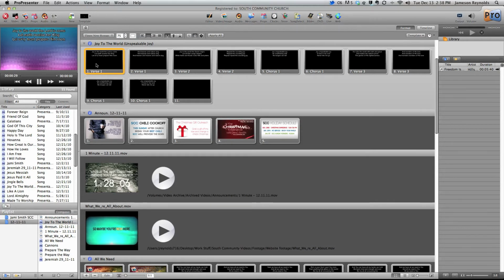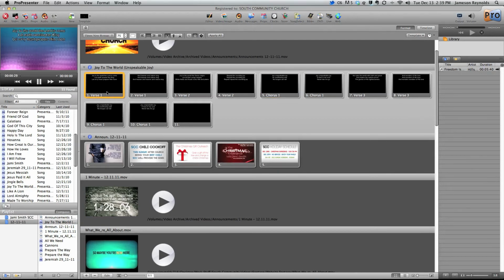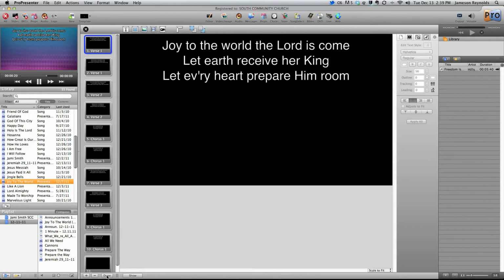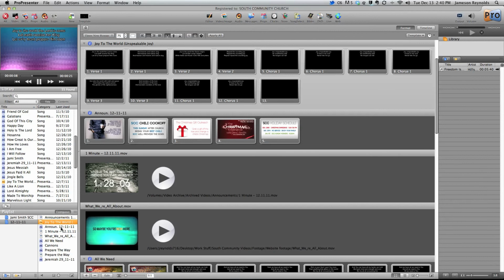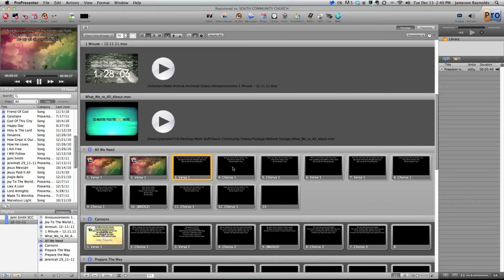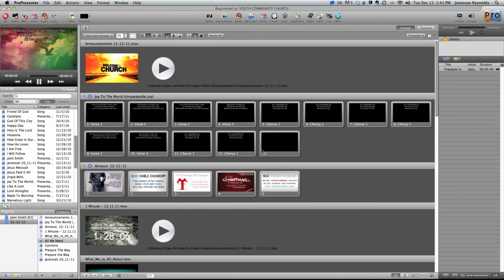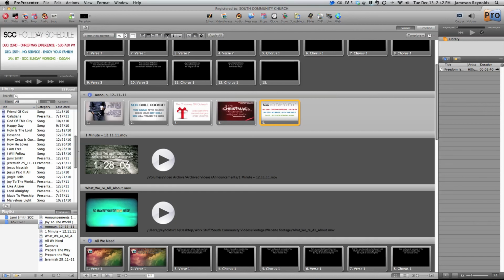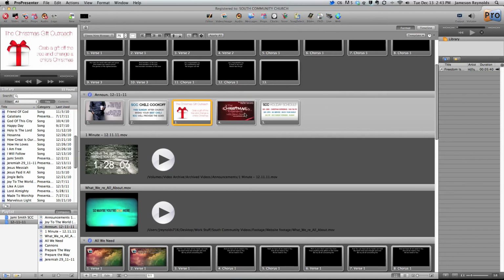South Community Church - ProPresenter Training 2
Looking for a Church in South Tulsa?